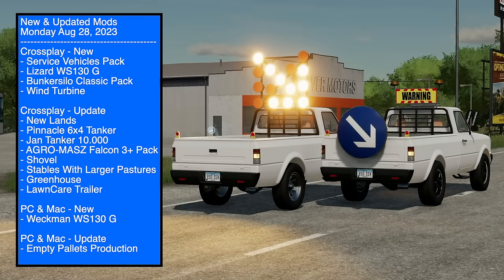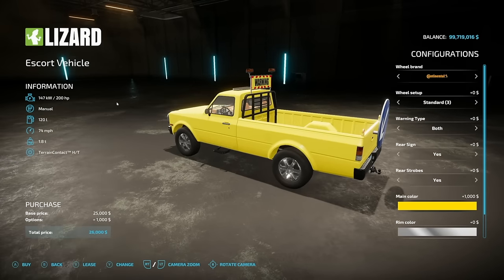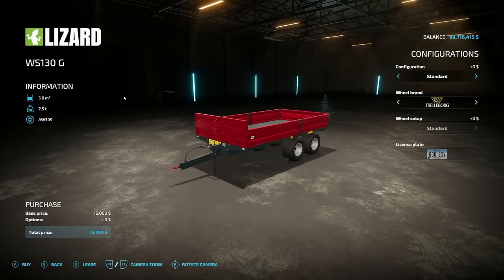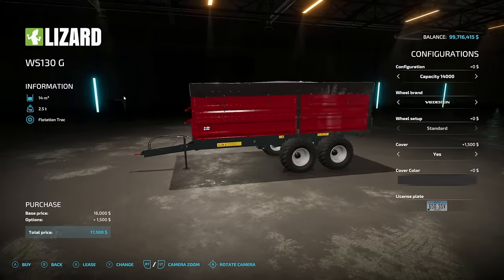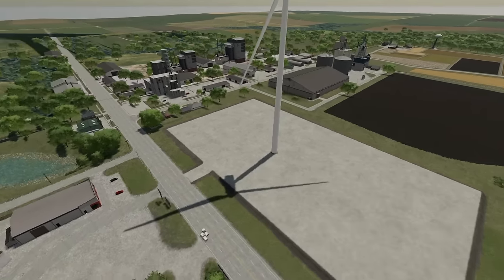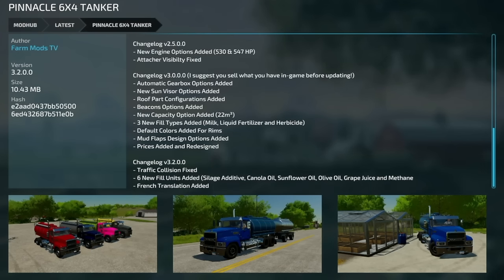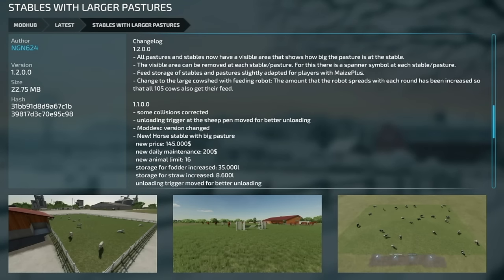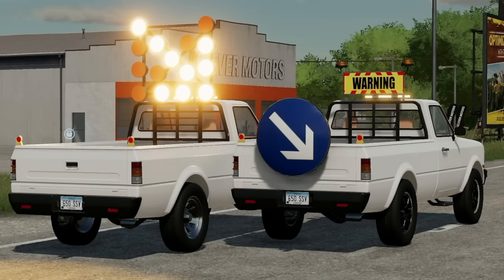New Mods - Service Vehicles, New Lands Update, + Weckman WS130 (14 Mods) | Farming Simulator 22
New Mods - Service Vehicles, New Lands Update, + Weckman WS130 (14 Mods)

0:00 - Mod List
0:18 - Service Vehicles Pack
2:23 - Lizard WS130 G
3:08 - Bunkersilo Classic Pack
3:50 - Wind Turbine
4:49 - New Lands
5:06 - Pinnacle 6x4 Tanker
5:22 - Jan Tanker 10.000
5:29 - AGRO-MASZ Falcon 3+ Pack
5:35 - Shovel
5:42 - Stables With Larger Pastures
6;16 - Greenhouse
6:27 - LawnCare Trailer
6:37 - Weckman WS130 G
6:56 - Empty Pallets Production
7:11 - Outro